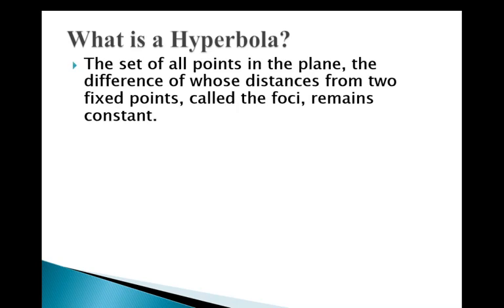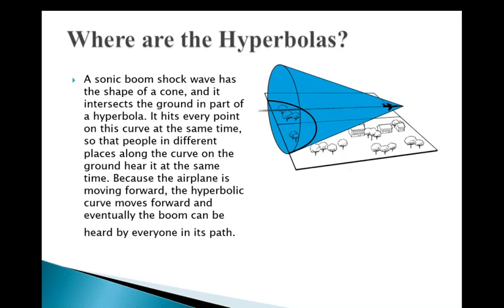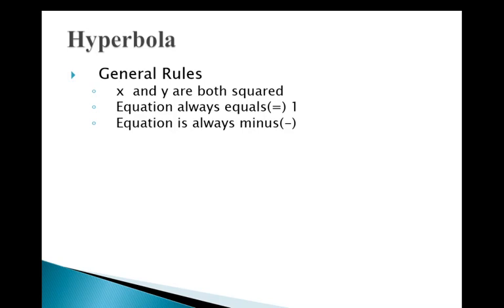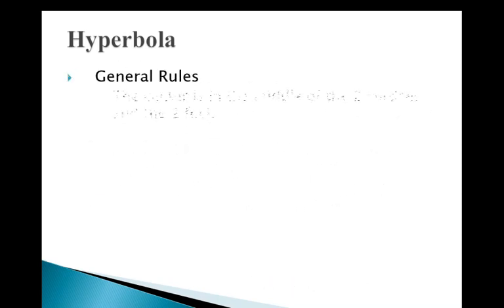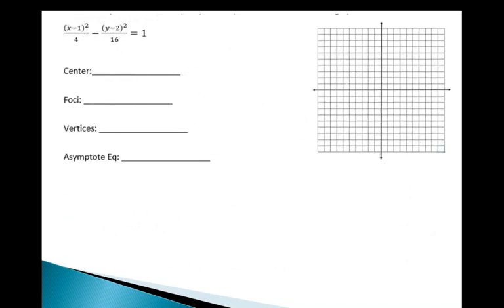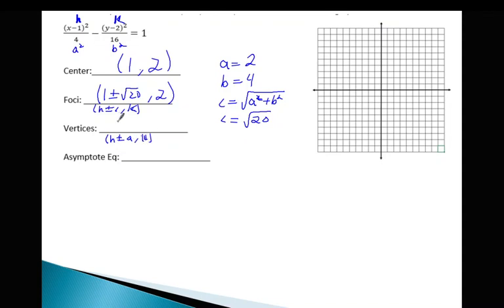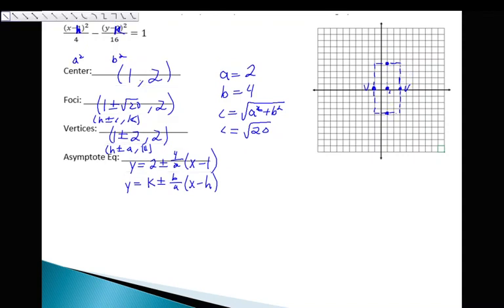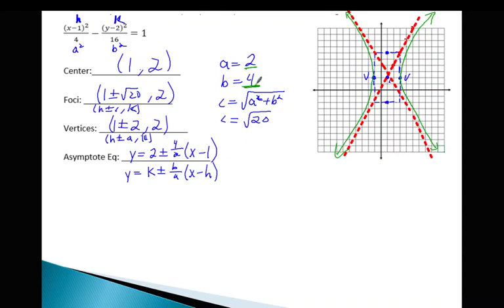Notes Conics Hyperbola Day 1